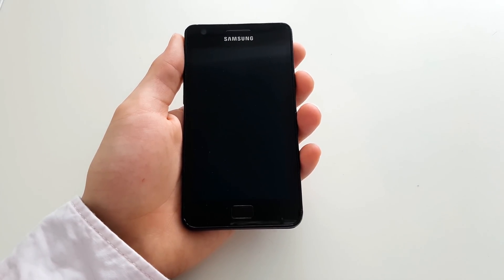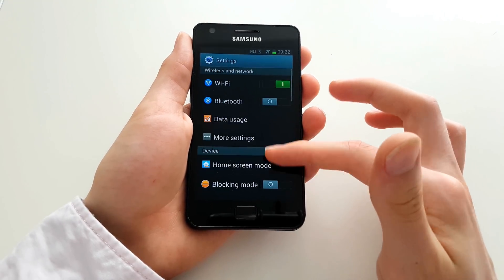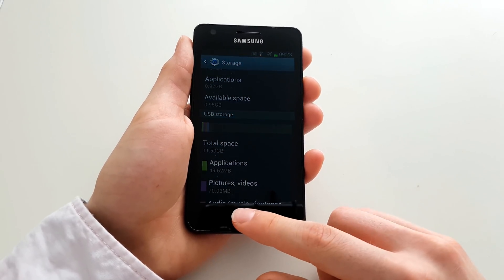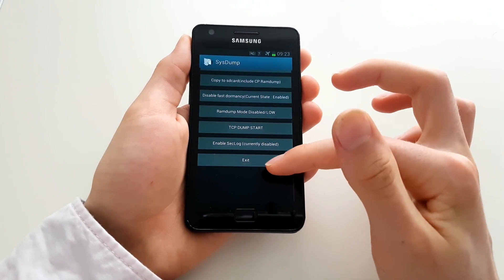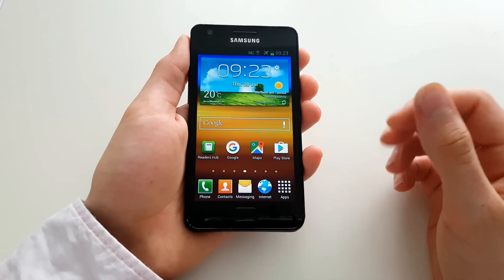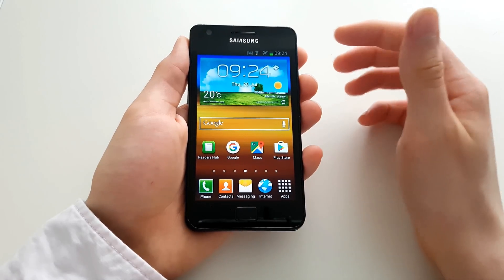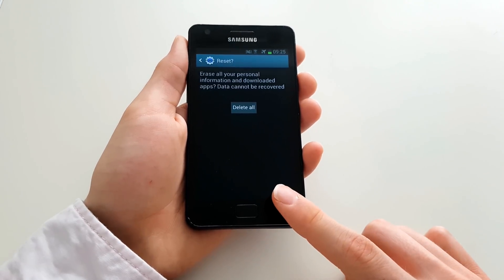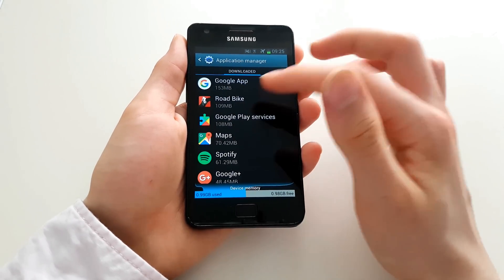How to get more storage WITHOUT removing content/apps on most Samsung phones! - very easy! I 4K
Today I´ll show you how to clean up your Samsung Galaxy Phone without removing a single file or application. Enjoy! – It works on the Samsung Galaxy S1/S2/S3/S4/S5/S6/S7/Note 1/2/3/4/5/7 and many more!

If this did not work for you, your smartphone is not from Samsung or you want to free up even more space -

Licences:

[FREE] The Passion HiFi – The Art Of Soul - Hip Hop Beat / Instrumental by Free Hip Hop Beats ! !